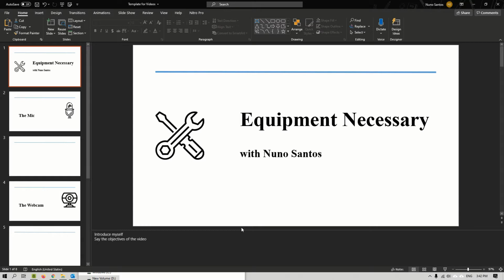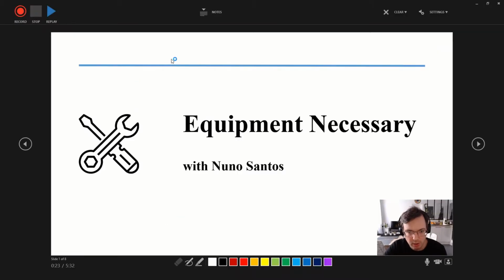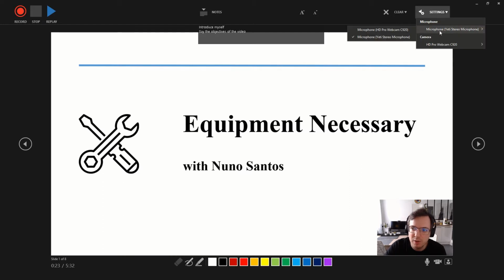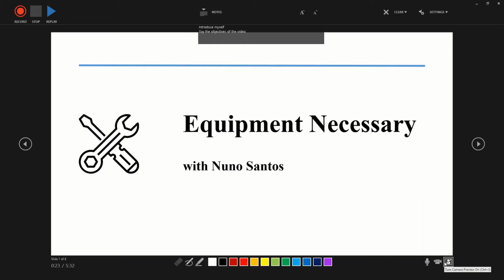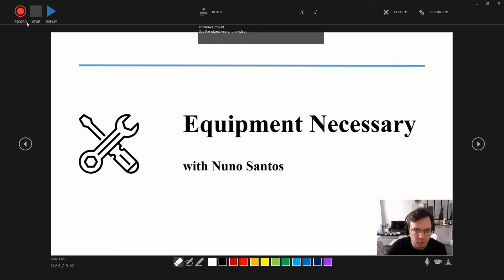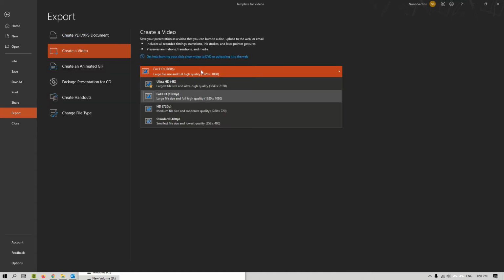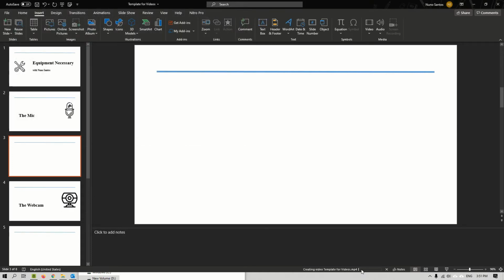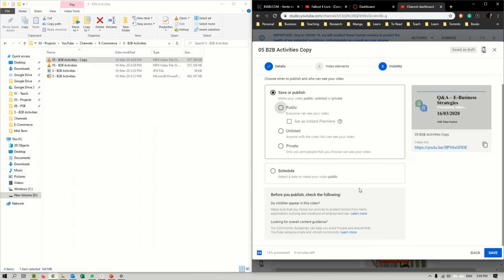Using Power Point to Make a Video